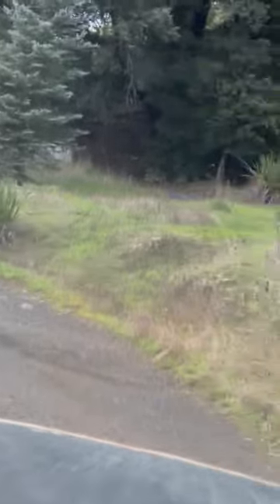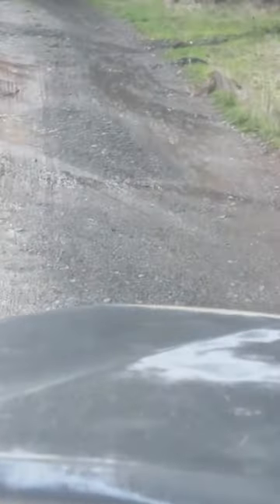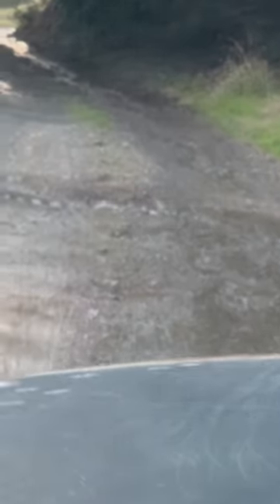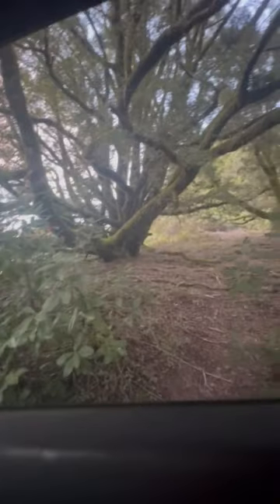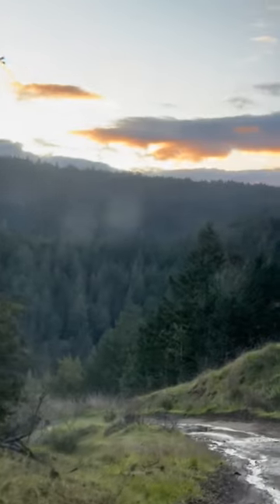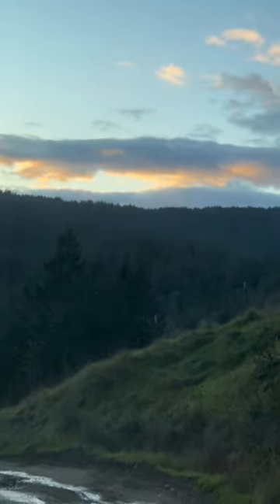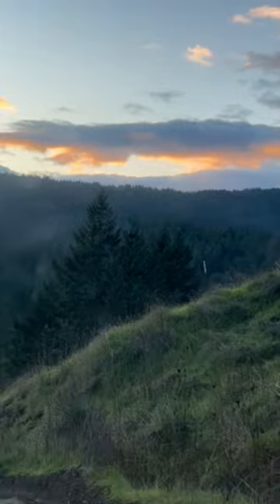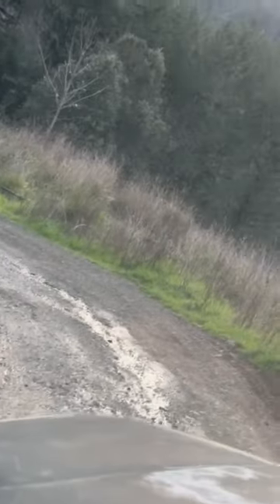Humbolt Road 6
Final approach to the homestead